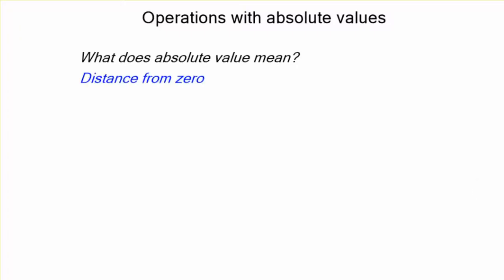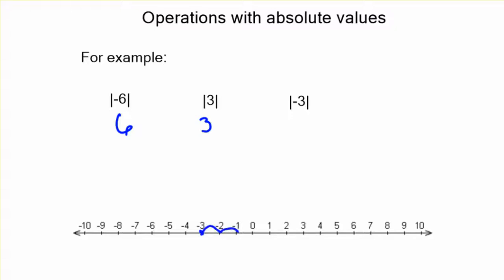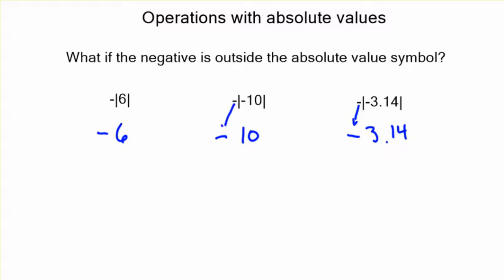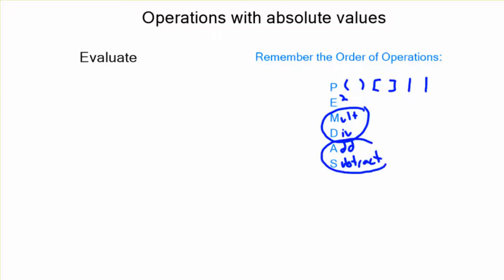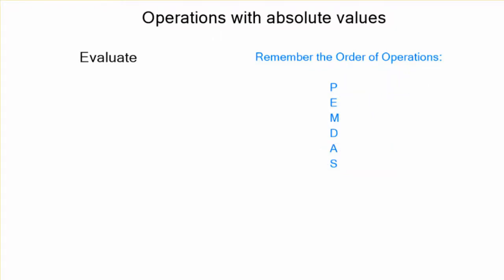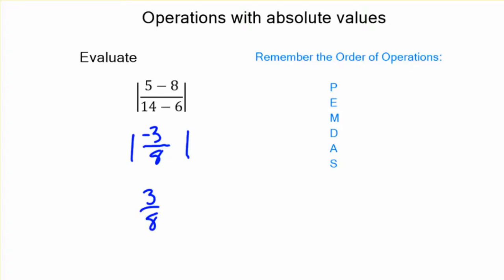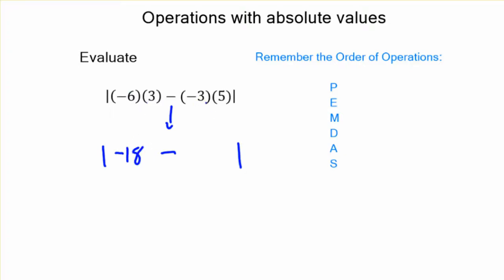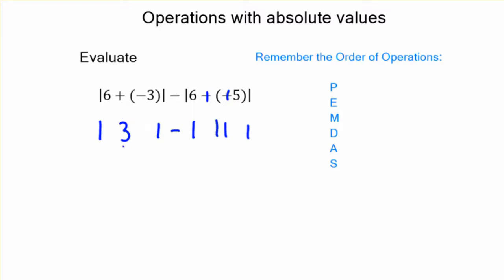Operations with Absolute Values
Basic explanation of the definition of absolute value and how to add, subtract, multiply and divide them.